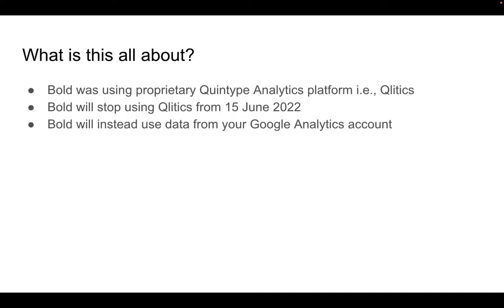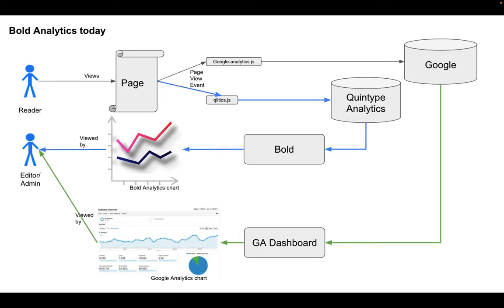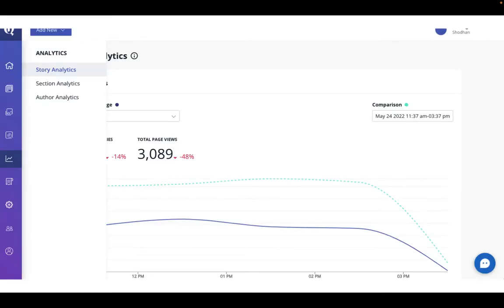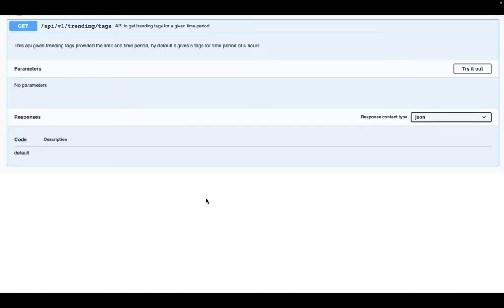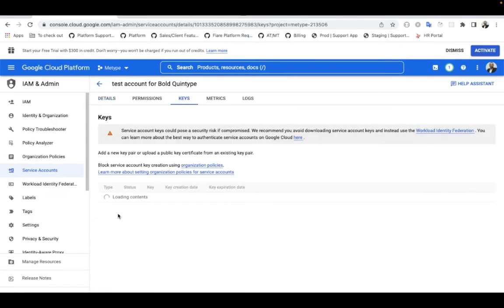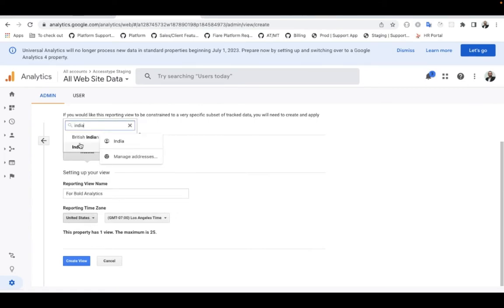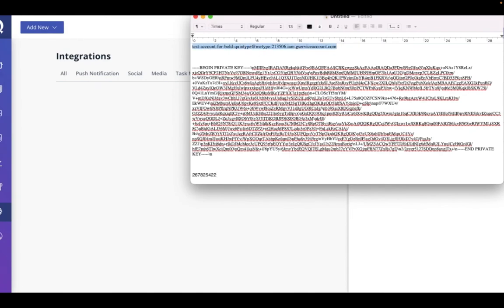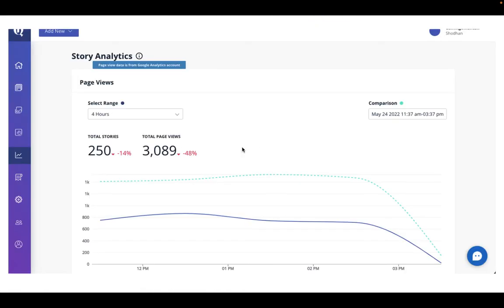Google Analytics Integration with Bold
Here is a short video explaining why Google Analytics integration with Bold is useful for publishers along with steps on how to set it up.